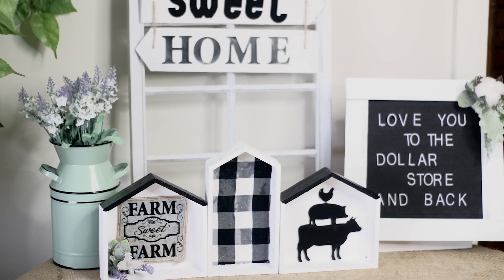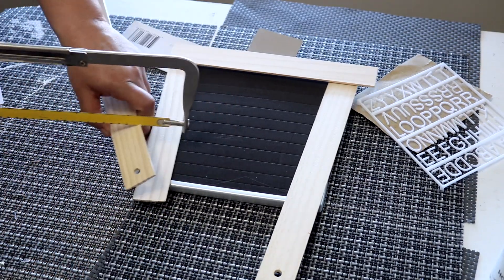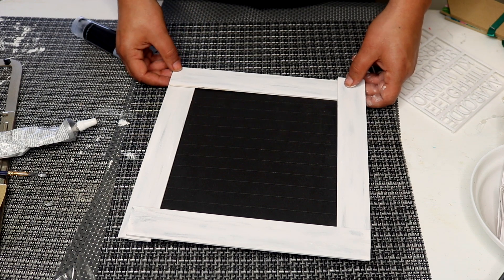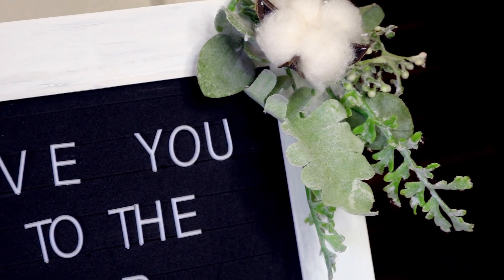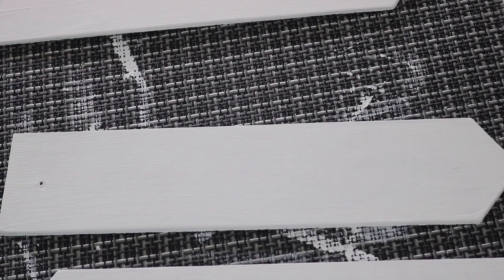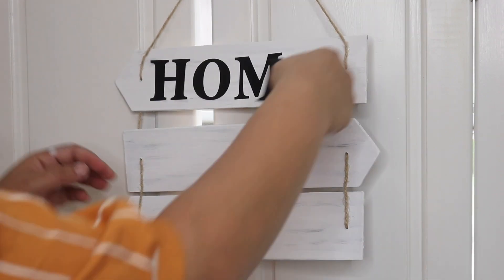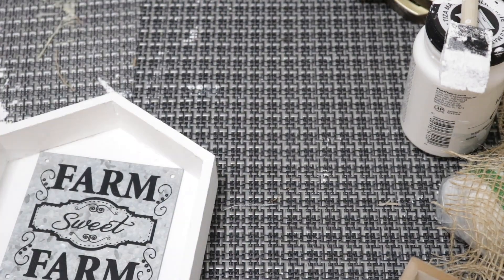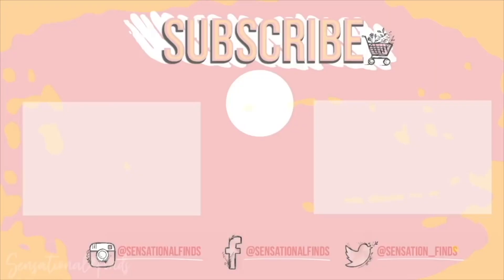DOLLAR TREE DIYS | FARMHOUSE DECOR Using NEW Dollar Store FINDS | Sensational Finds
Watch as we transform New Dollar Tree Items into trendy Farmhouse DIYS! These Easy Dollar Store DIYS will fit any style and cost only a few dollars!